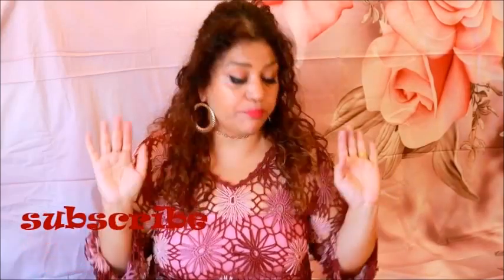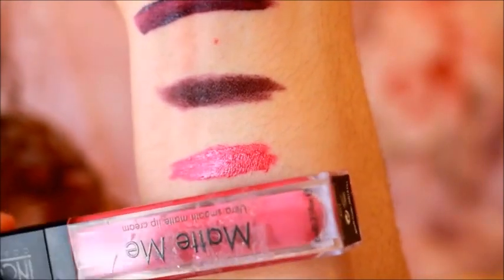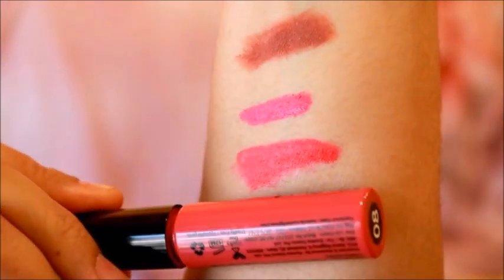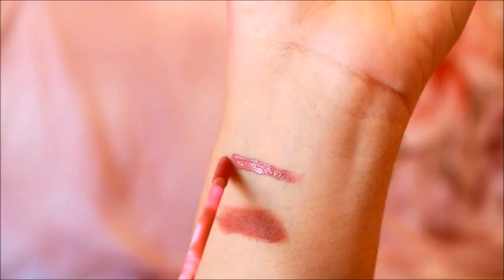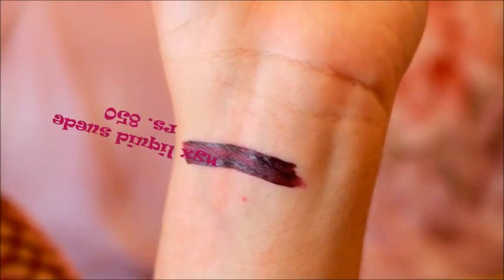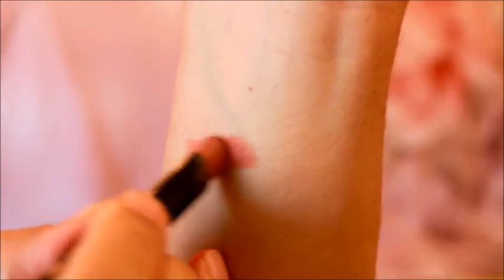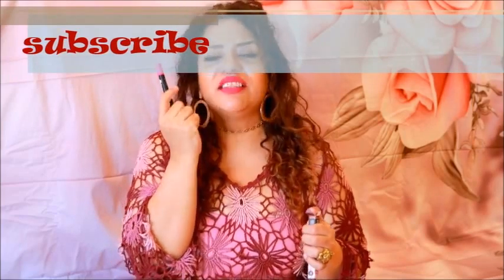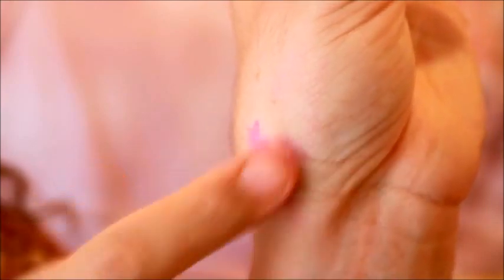Top Affordable matte lipsticks in India Rs.200 upwards | Milly Moitra Vlogz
Top matte lipsticks in India at an affordable price starting from rs. 200. Including matte liquid lipsticks as well.
Bonus tip:  The one popular lipstick not worth buying in my opinion.

These matte lipsticks are SUPER affordable matte lipsticks in India, including outstanding liquid lippies starting from a price range of Rs. 250 or even 200 depending on the location or website you buy from.

I have chosen these matte lipsticks over many many others because all these lipsticks are tried and tested by me, and have passed the meal test with flying colors.
Most lippies in the inexpensive price range tend to fade in as early as a half hour, leaving you with the dreaded butthole effect and we don't want that do we, dolls?
Who likes reapplying lipstick every hour or so, and the product is used up sooner as well.
I will also tell you the one that didn't  make the cut,so you can save some money by avoiding it.

MatteMe Rs. 200 to 250, prices vary.
Miss Claire lip creams rs. 200
Nyx lip creams Rs. 300 approx. again prices vary.
Sugar smudge me not rs. 550.
Nyx full throttle lipsticks rs. 650.
Nyx liquid suede rs. 850.

~ I got scammed. Look and learn from my mistakes when you shop online. No website is hundred percent safe.

My username is ShesMilly

Thankyou all and  much love to you my  babydolls xoxo.

Milly Moitra Vlogz.